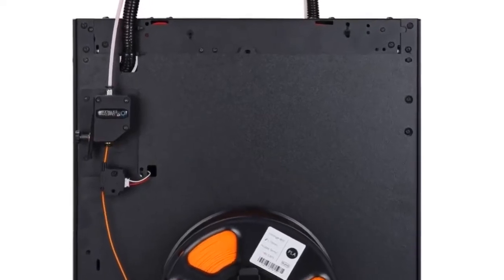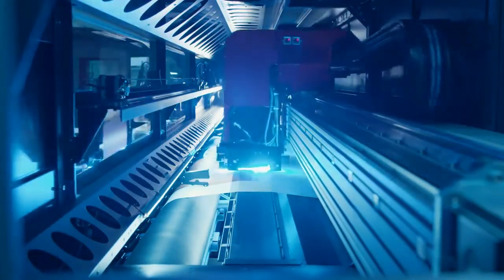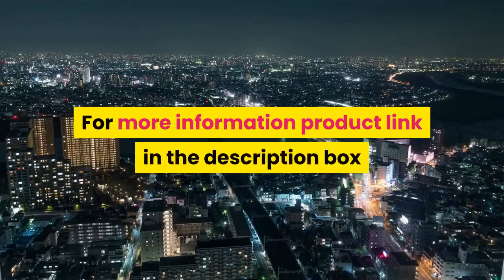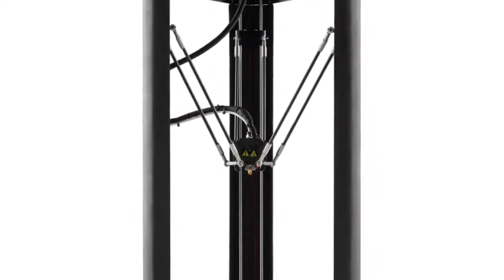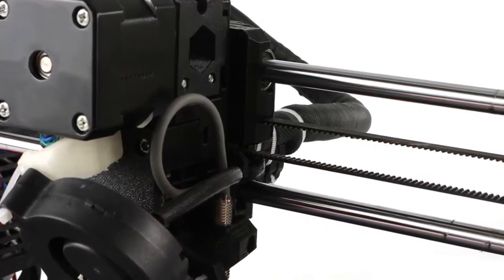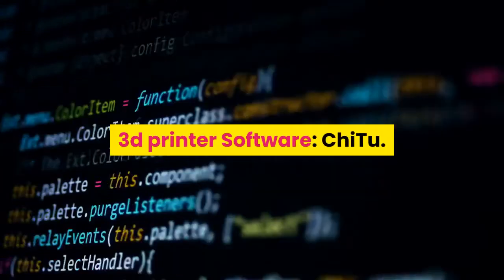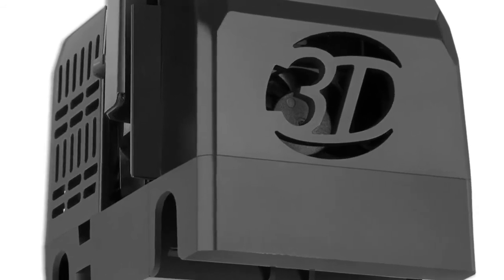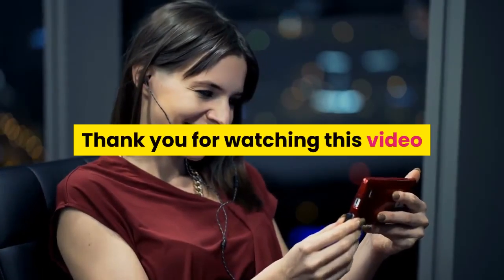Best wireless 3d printer under 50$ 2020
1.3d printer Diy kit glass platform Wifi
2.3D Printer KP3 Upgraded High precision
3.Delta Kossel Auto-Level Upgraded Resume
4.Preorder in SpainClone Prusa i3 MK3S Printer
5.Printer with Dual z axis Liner Rail
6.3D Print with Unique Frame Design
7.Intelligent Industrial Grade mpresora 3d

Description:
Newest Design Flyingbear-Ghost4S full metal frame High Precision DIY 3d printer Diy kit glass platform Wifi.
KingRoon DIY 3D Printer KP3 Upgraded High precision 3D ? 180*180*180mm Rigid Metal Frame Drukarka 3D Touch LCD Screen Hot.
3D Printer Flsun QQ S Delta Kossel Auto-Level Upgraded Resume Pre-assembly TFT 32bits board impressora 3d Drucker.
Preorder in SpainClone Prusa i3 MK3S Printer Full Kit Upgrade Prusa i3 MK3 To MK3S 3D Printer Kit DIY MK2.5/MK3/MK3S 3D Printer.
3D Printer Shadow 5.5 S , UV LCD Resin Printer with Dual z axis Liner Rail, Build Size 115*65*150mm.
3D Printer Touch Screen 3D Print with Unique Frame Design Resume Printing Safe Power Supply 3D Printer Kit.
3D Printer X-Plus Large Size Intelligent Industrial Grade mpresora 3d WiFi Function High Precision print facesheild.

Model Number: flsun QQ-S 3d printer.
CE Certification: Yes.
Printing Speed: 60mm/s.
Language: English.
Interface Type: US.
Fliament: PLA, ABS, PETG,HIPS.
Slice Software: CURA, Simplify.
File Format: STL.
Auto Leveling: YES..
Molding Technology: FDM.
Frame: Aluminium Structure.